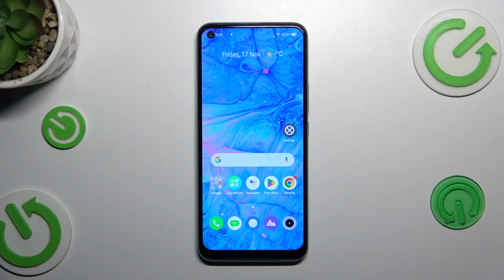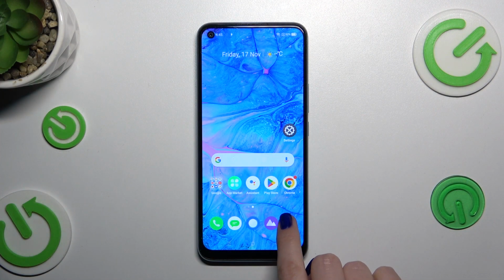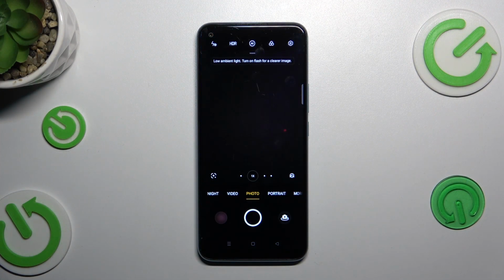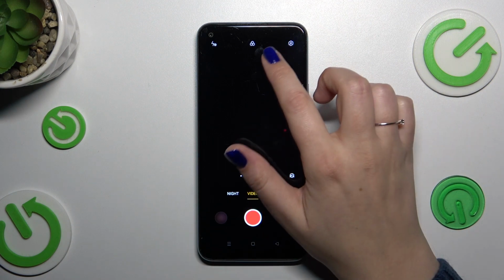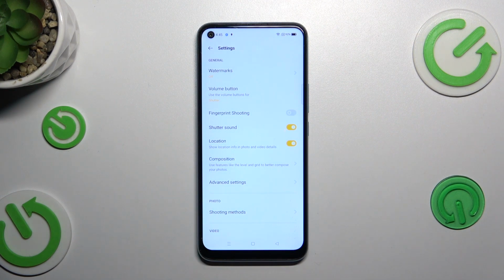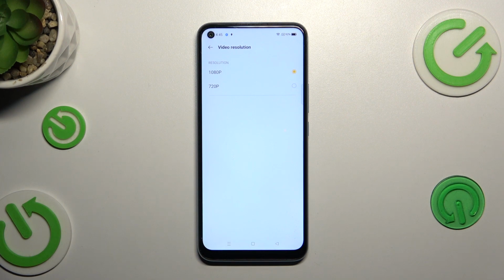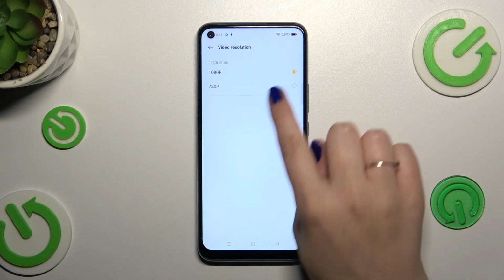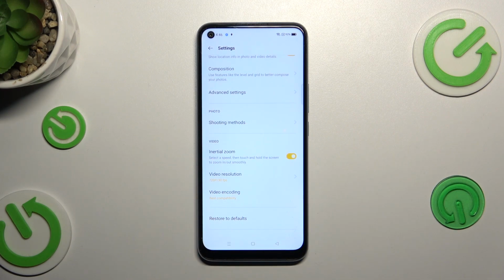How to Change Video Resolution on REALME C17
Find out more about REALME C17:
Here, we'll show you how to customize the video resolution on your REALME C17, providing you with the flexibility to capture moments in the quality you desire. Our expert will walk you through the settings, explaining how to choose the optimal resolution for your videos. Visit our YouTube channel if you want to know more about REALME C17.

How to optimize video resolution on REALME C17? How to customize video settings on REALME C17? How to select the best video resolution on REALME C17? How to change video resolution on REALME C17? How to set up video resolution on REALME C17? How to adjust video resolution on REALME C17?